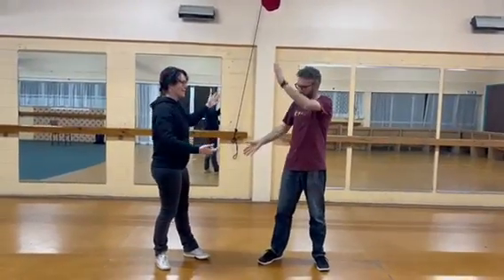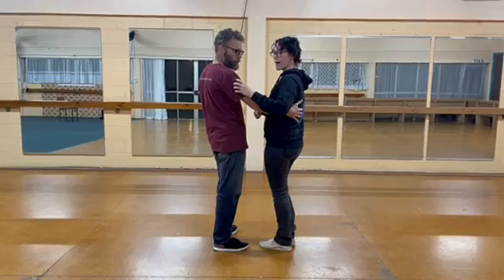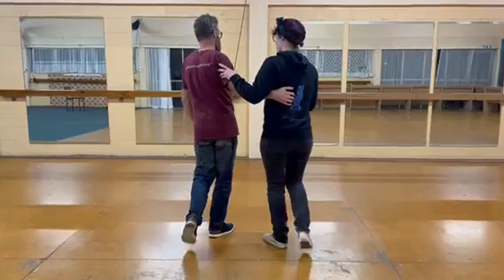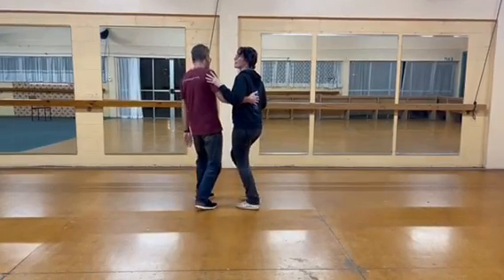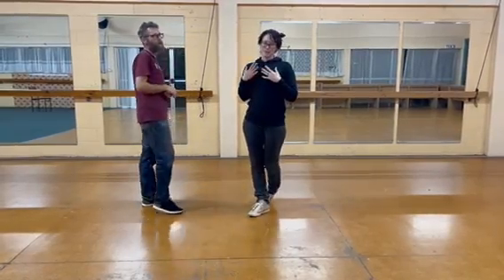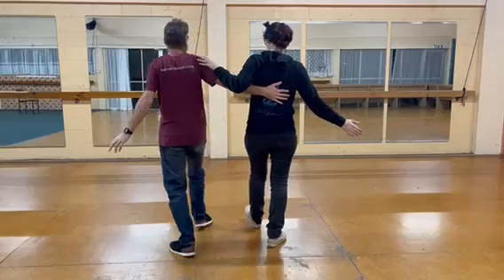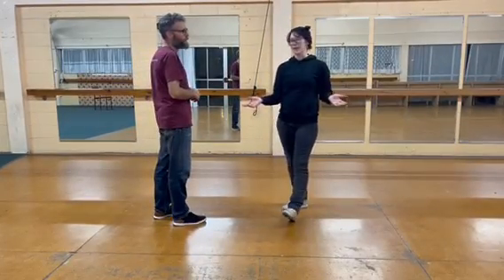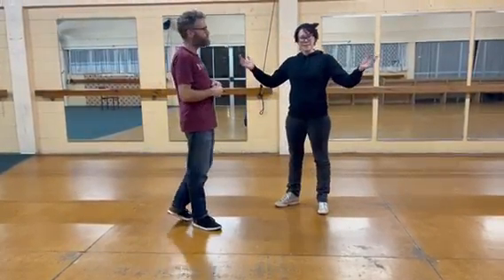Nelson Level 1 Week 4 Recap (13/5/24)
Fi and Dan teaching Lindy Hop Level 1 class in Nelson, week 4. This week we focused on two count building blocks of Lindy Hop, starting with our triple steps forward and backward. and then adding in a step step, again either forward and back or back and forward. From here we can see all the components that make up either our 6 count basic or 8 count basic and the pieces we have built them from. We also covered a couple of 8 count moves including butterflies and a follow bust out. Check out the video recap for further details